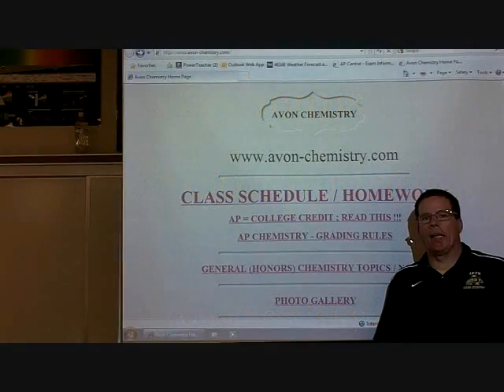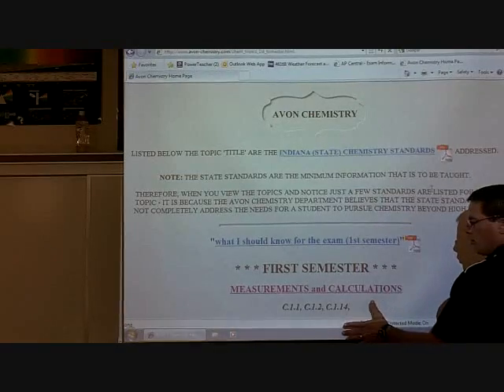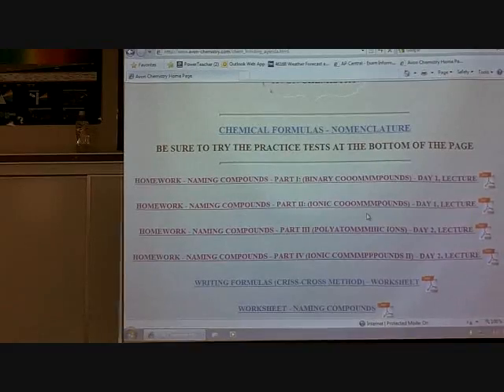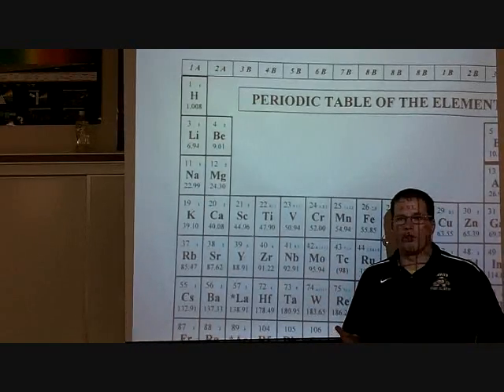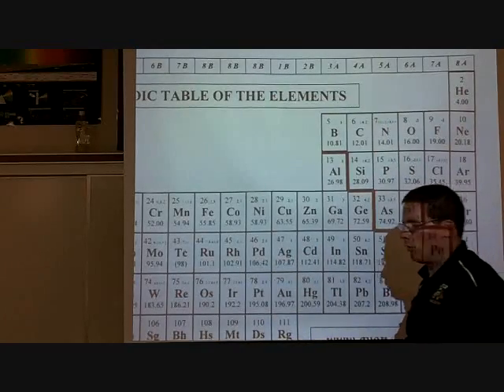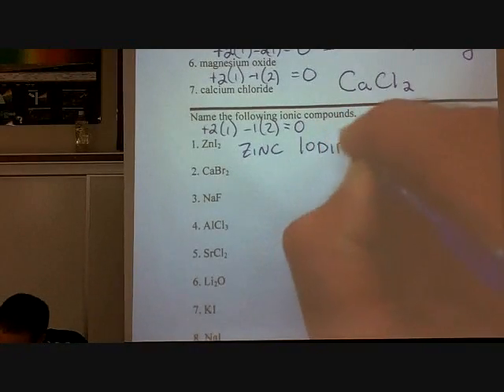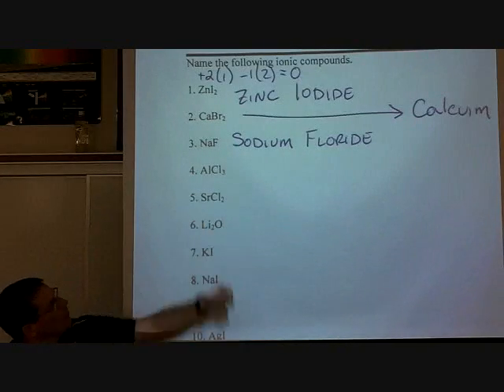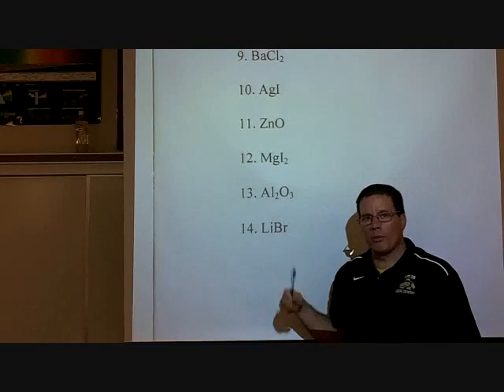Avon Chemistry: Naming / Writing Ionic Compounds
This video discusses the rules for naming ad write Ionic Compounds.